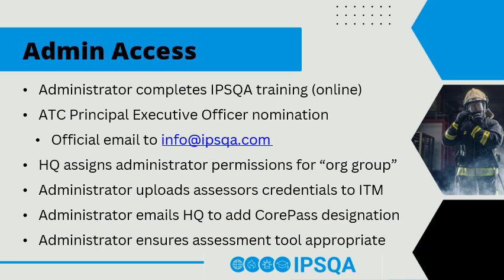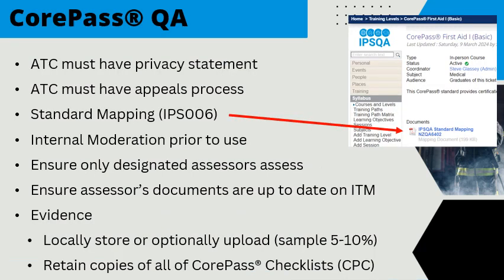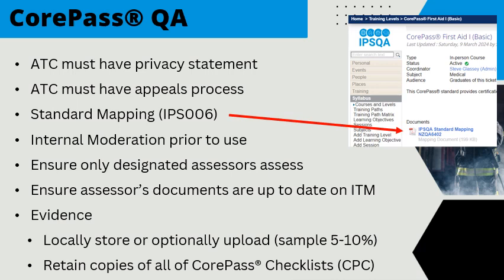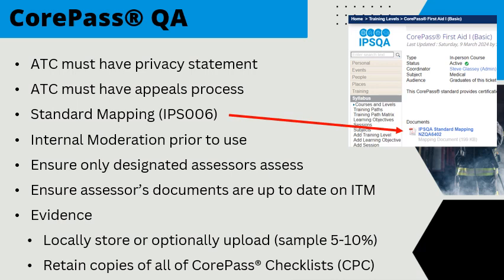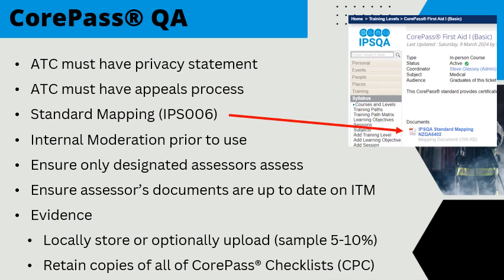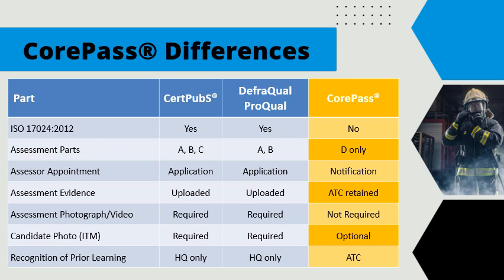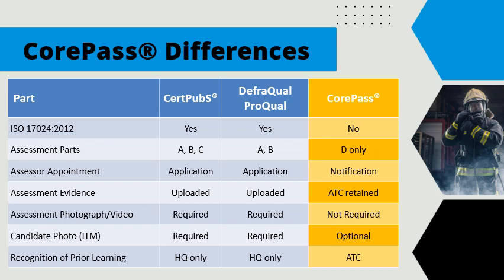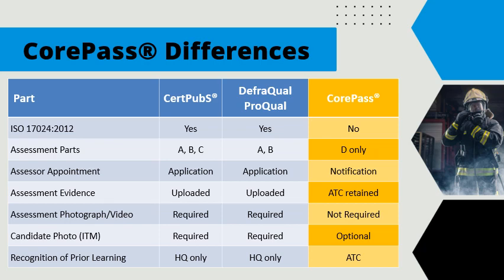IPSQA Assessment 6.1 Setting up for CorePass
How to create a CorePass assessment event in ITM.